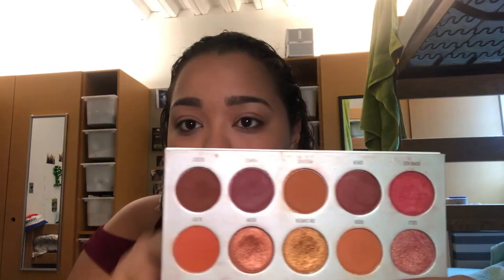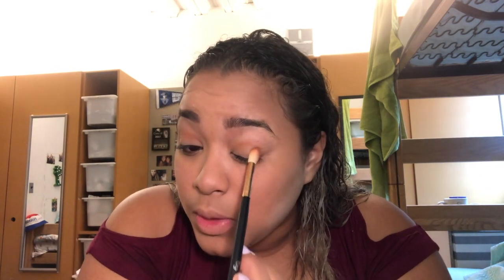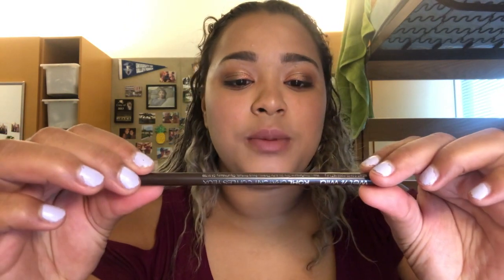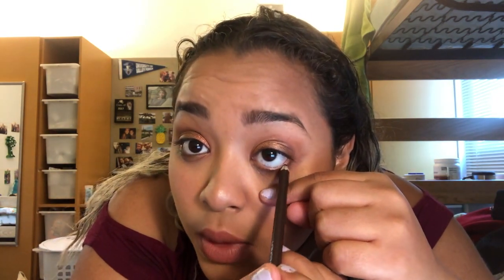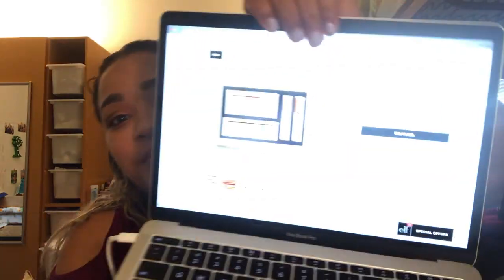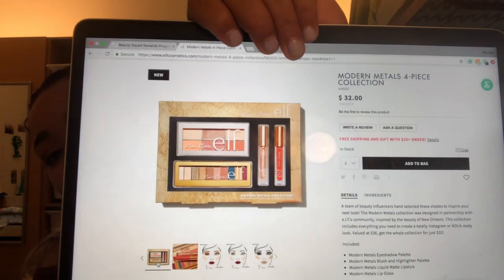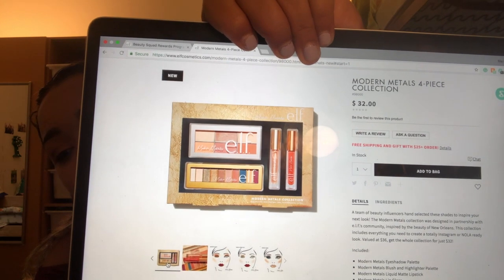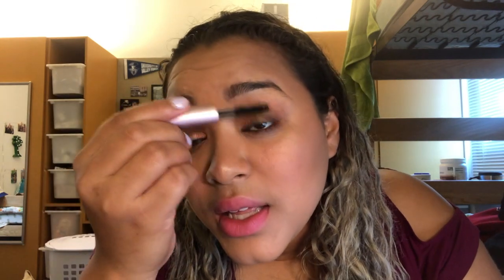Easy Fall Makeup Tutorial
Hey everyone! Soooo this video is an easy everyday fall makeup look! I used mostly drugstore products and both my morphe x Jaclyn hill palette and my Jaclyn Hill vault in Ring the alarm! I keep mentioning that some shades are "basic" lol I don't mean it in a bad way, just that even if you do not have these palettes you can follow along with the same or similar shades in other palettes! I love both Jaclyn Hill palettes and highly recommend them if you watch my collection video but they aren't a "necessity" if you have other eyeshadow palettes already! Hope that all makes sense!! Love you have a good day!